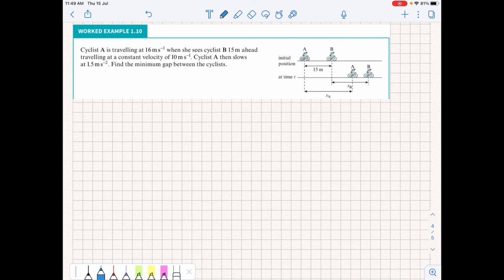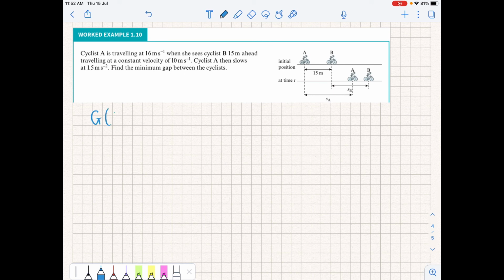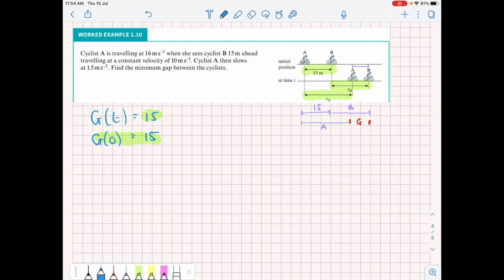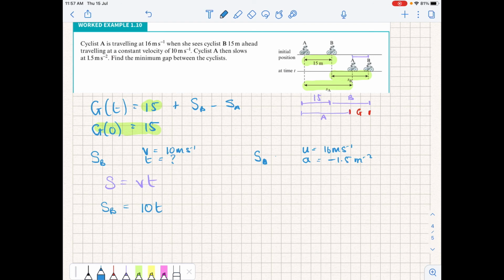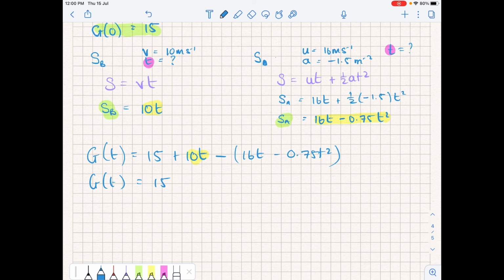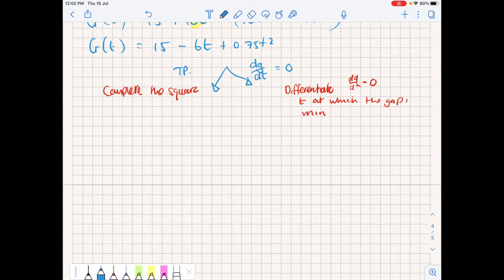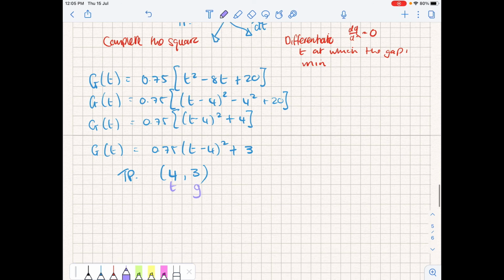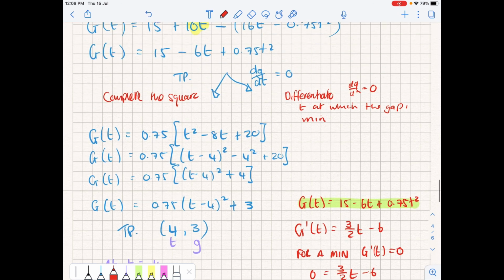Multi stage displacement time problems 3 of 3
Creating compound function to solve problems of multi-stage displacement-time.